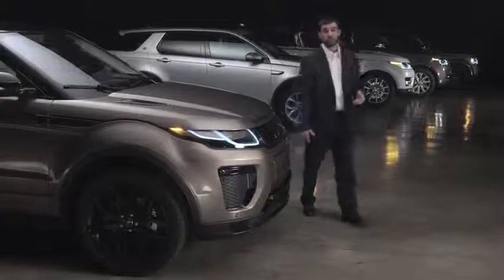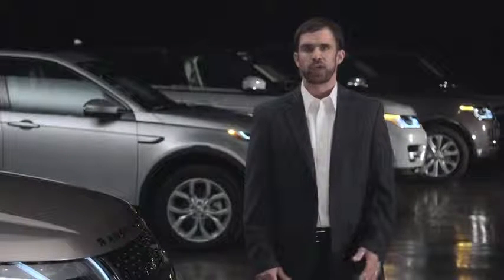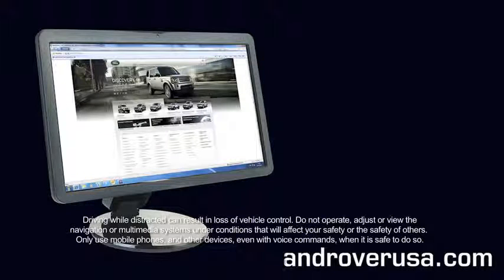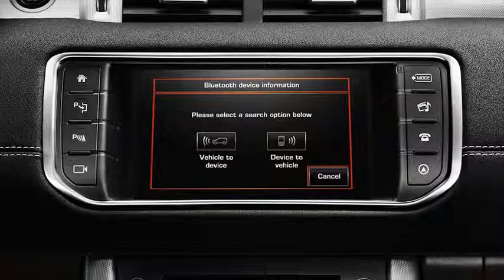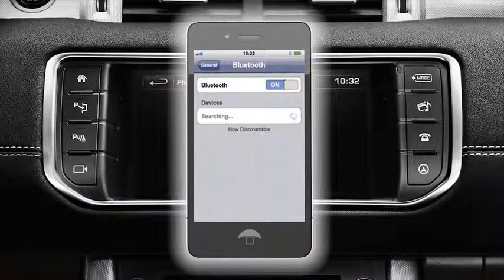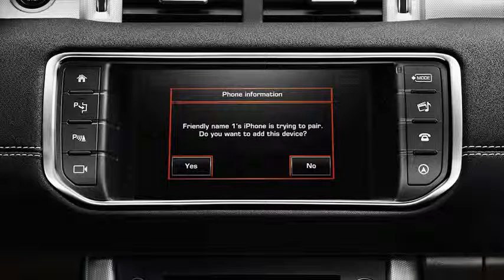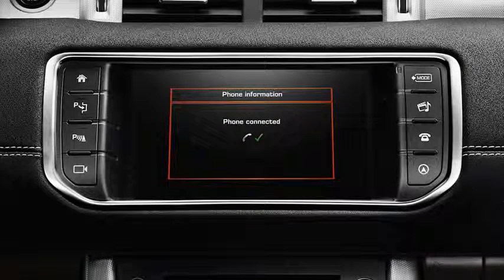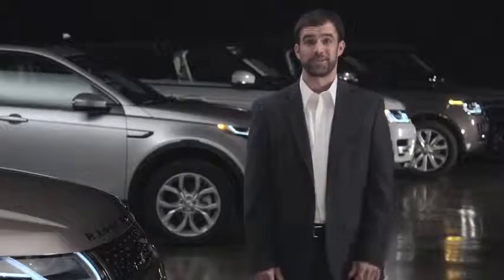Range Rover Evoque | Bluetooth Hands Free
Respectfully,

13010 Broadway Extension
Oklahoma City, OK 73114